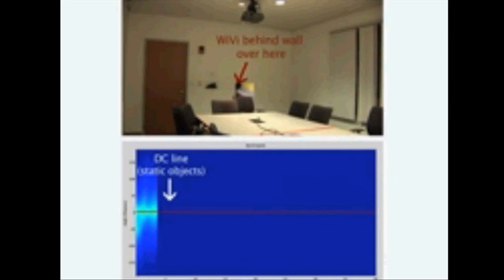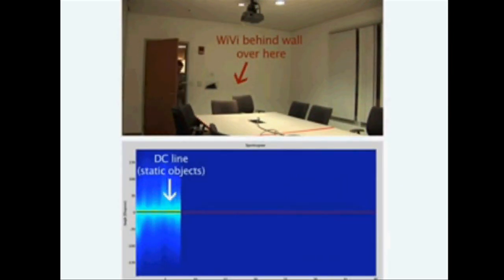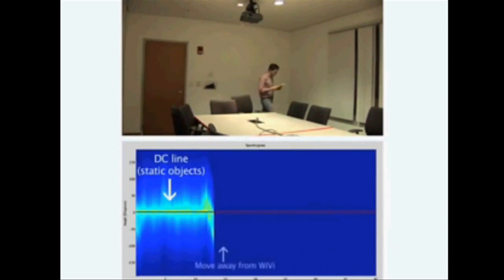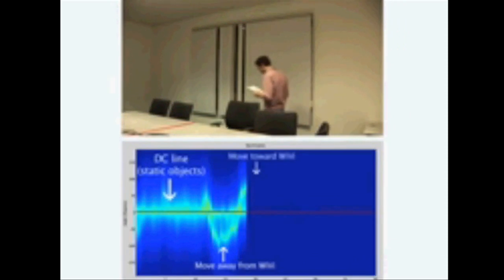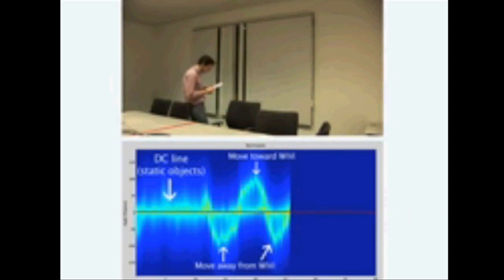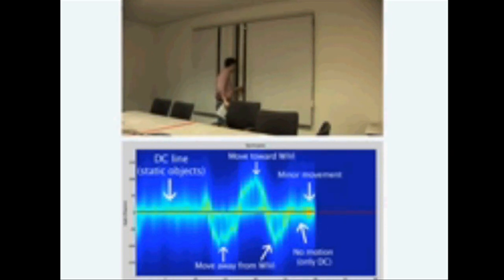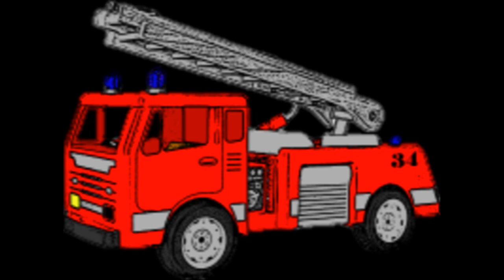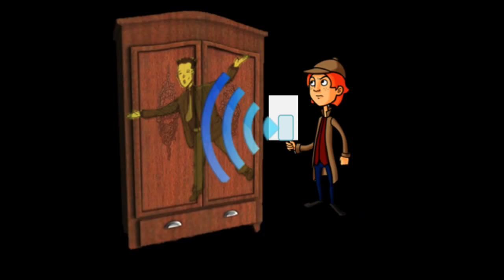Wi-Vi to see through Walls with Wi-Fi signals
Researchers have long attempted to build a device capable of seeing people through walls. However, previous efforts to develop such a system have involved the use of expensive and bulky radar technology that uses a part of the electromagnetic spectrum only available to the military.

Now a system being developed by MIT researchers, could give all of us the ability to spot people in different rooms using low-cost Wi-Fi technology.

The system, called "Wi-Vi," is based on a concept similar to radar and sonar imaging.  But in contrast to radar and sonar, it transmits a low-power Wi-Fi signal and uses its reflections to track moving humans. It can do so, even if the humans are in closed rooms or hiding behind a wall.

Wi-Vi could be used to help search-and-rescue teams to find survivors trapped in rubble after an earthquake,  or to allow police officers to identify the number and movement of criminals within a building to avoid walking into an ambush.

It could also be used as a personal safety device.

The device can also detect gestures or movements by a person standing behind a wall, such as a wave of the arm. This would allow it to be used as a gesture-based interface for controlling lighting or appliances within the home, such as turning off the lights in another room with a wave of the arm.